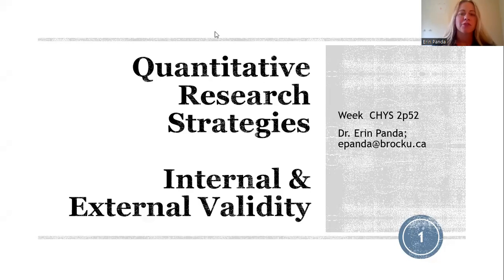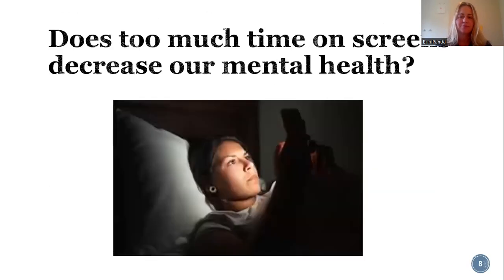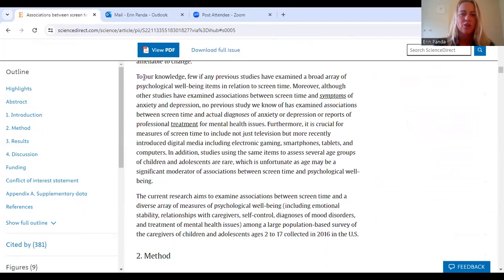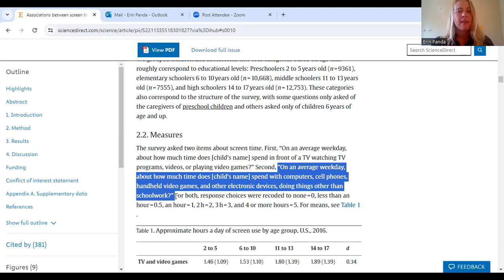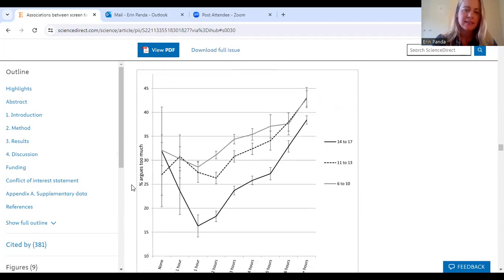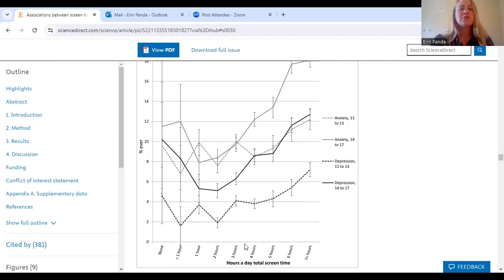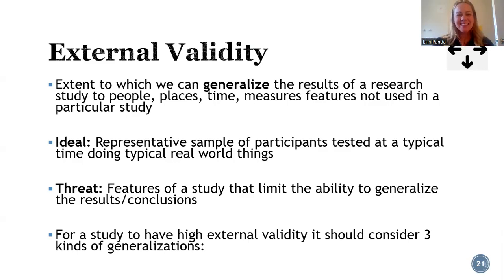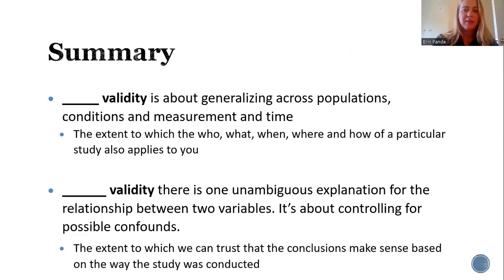2p52 week 5 Internal and External validity by Dr. Erin Panda, Brock University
In this video you'll learn about two important themes of our course: Internal Validity (the extent to which you can trust a study's conclusion) and External Validity (the extent to which the findings can generalize beyond the people and contexts tested)